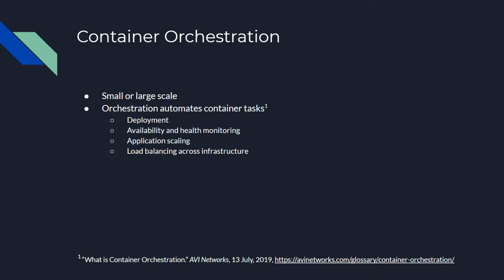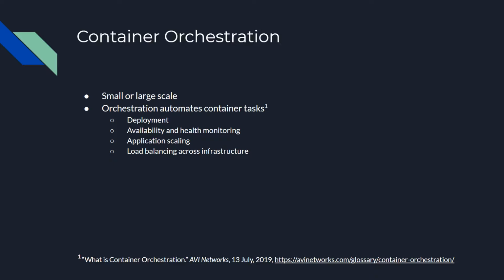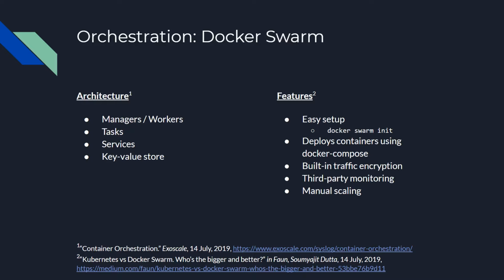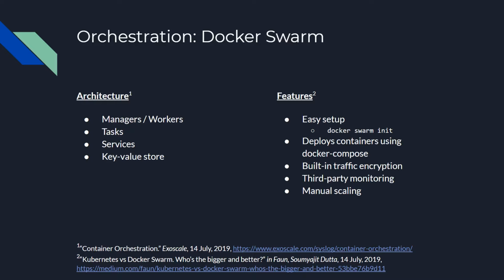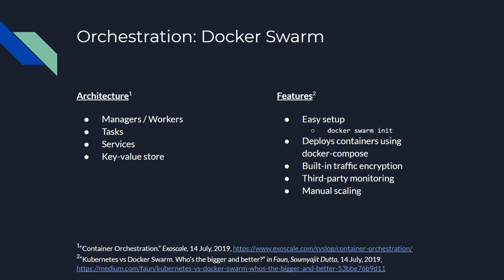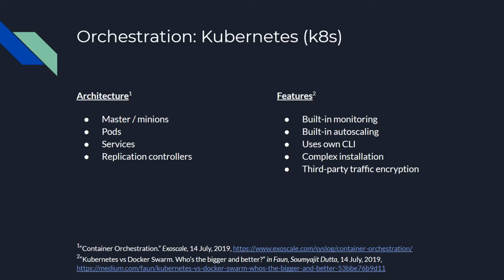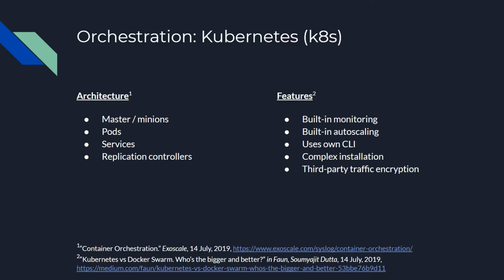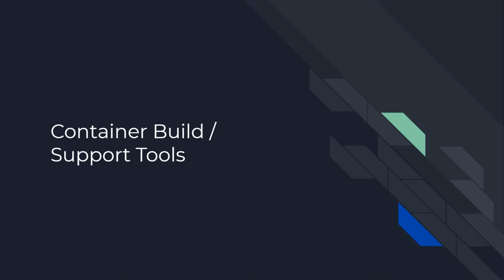CCA 4 Container Orchestration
Containers from a Cruising Altitude is a series designed to help developers learns about container basics and what tools are available in the containerization world.

Section 4 explores the concept of container orchestration by talking about high level concepts and introducing two popular container orchestrators.